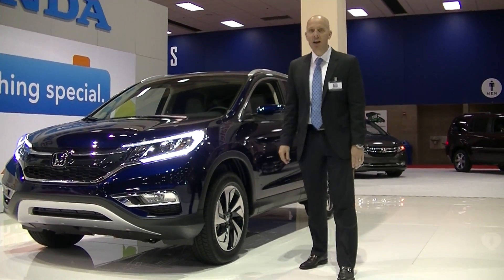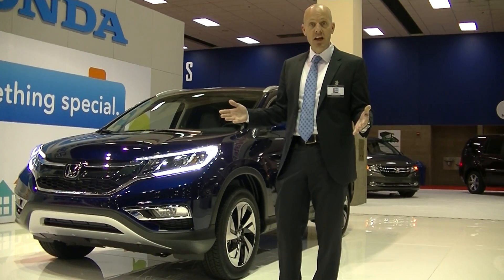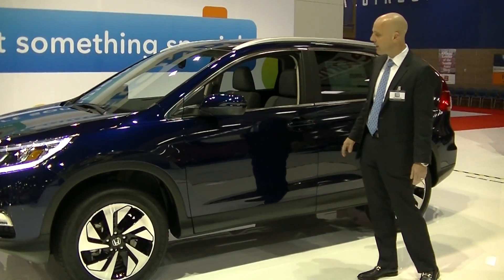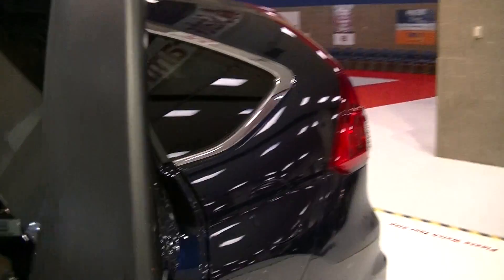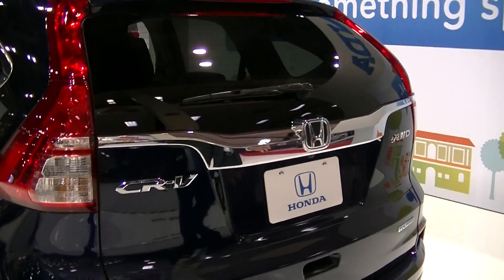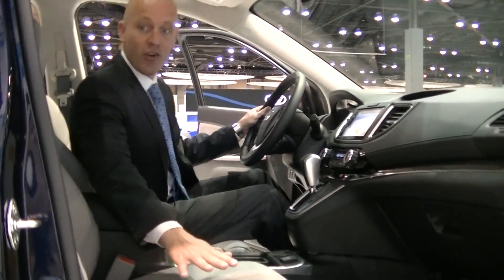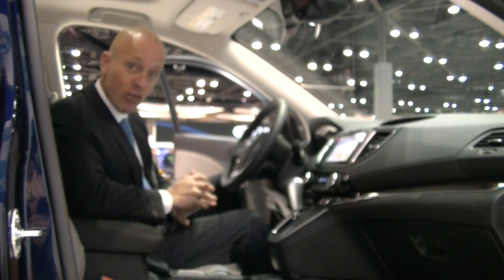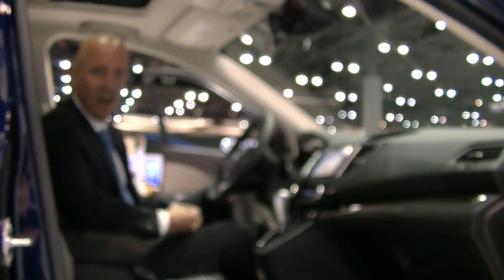2015 Honda CR-V review - Motor Trend's SUV of the Year takes a bow at the Seattle Auto Show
2015 Honda CR-V review - Motor Trend's SUV of the Year takes a bow at the Seattle Auto Show

Hi, this is Joe Tunney at Honda of Seattle bringing to you a comprehensive catalogue of hundreds of great vehicles from throughout the automobile industry.  Although we specialize in Acura, BMW, Lexus, Mercedes, sports cars, SUV's and of course our beloved Honda product line, we also like to carry and review exotic cars from time to time like Ferrari, Dodge Viper, turbocharged all-wheel-drive cars like Mitsubishi Evo, Honda S2000 and Subaru WRX, as well as affordable vehicles that fit into every budget like this extraordinary 2015 Honda CR-V.  For 2014 we are going to make a point of reviewing everything we carry, demonstrating for you the interior and exterior features and condition, the wheels and tires, trunk space, as well as an overview of power, technology, economy and driving characteristics to give you factual information as well as information unique to this particular vehicle so that you can enjoy a more intelligent shopping experience without ever having to step onto the lot.
A little about me.  I have been the manager at Infiniti of Kirkland since 2004 and prior to that I ran a high end car boutique in neighboring Bellevue, Washington.  For my career I have sold over 10,000 cars so I hope to bring you far more insight than you might ever know to even ask.  I show you in some videos how to see if a car has been in an accident, how to make a great buy on a car with a bad Carfax, or why I wouldn't personally buy a car even if it has favorable reviews.  Every once in a while I'll even have a little fun to keep the videos fresh but I want to make certain you know that you can always email me at if you ever have any questions or feel I have made a mistake or used poor judgment or poor taste.

2015 Honda CR-V review - Motor Trend's SUV of the Year takes a bow at the Seattle Auto Show